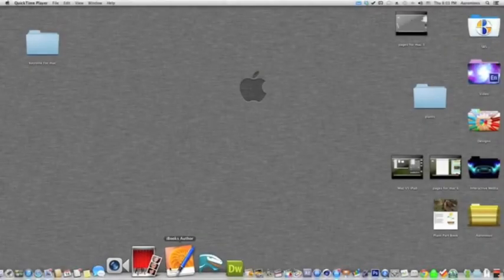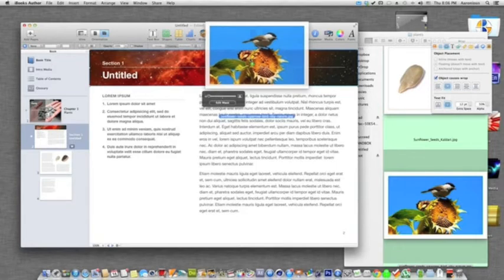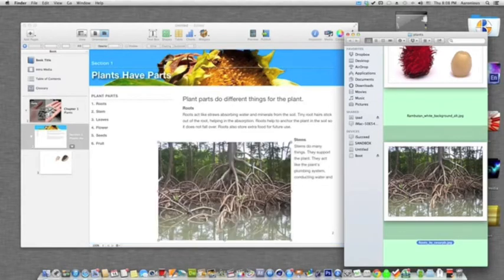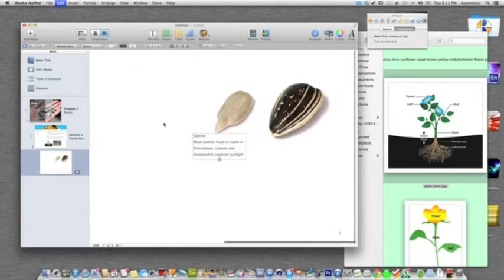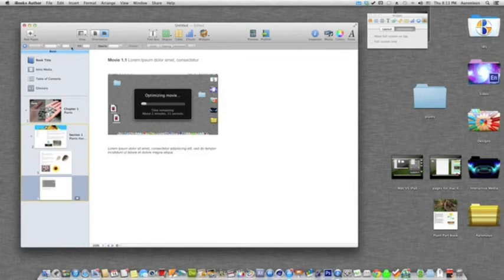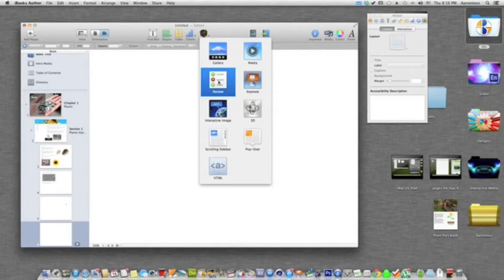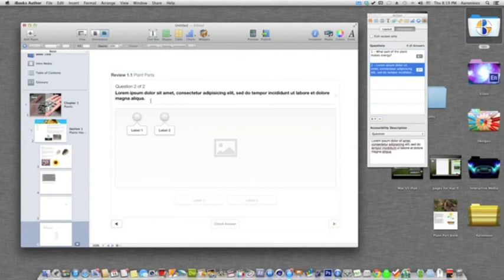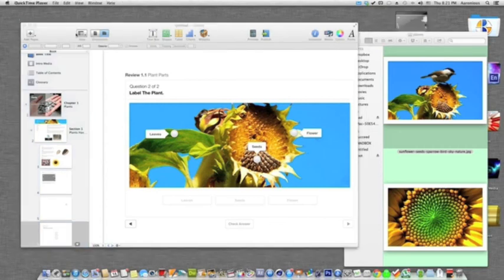iBook Author for Mac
An overview of iBook Author for Apple Computers. This program lets you make interactive books for use with iPads (only). There are too many great features to go over in one video, but this tutorial will show you where to start.